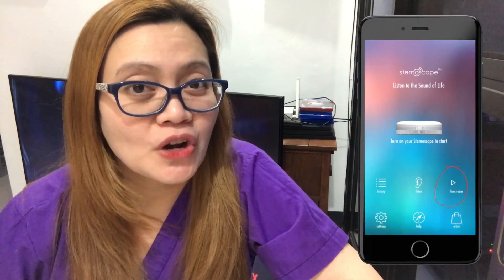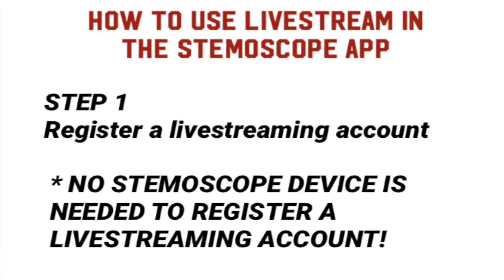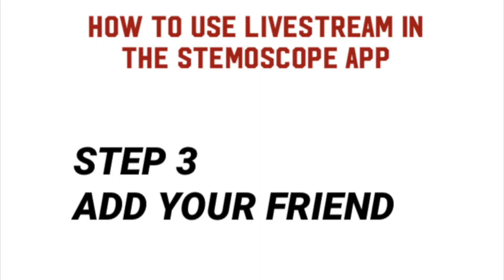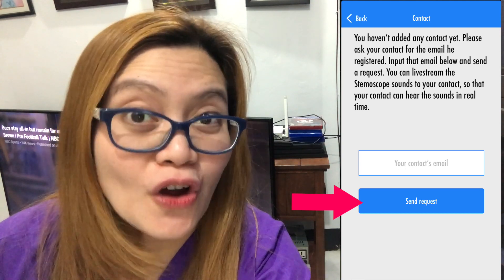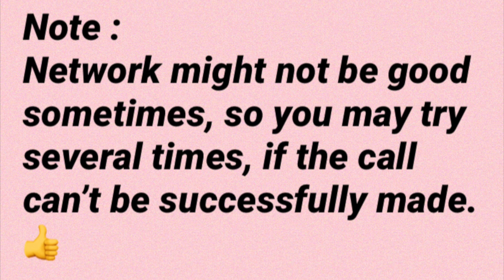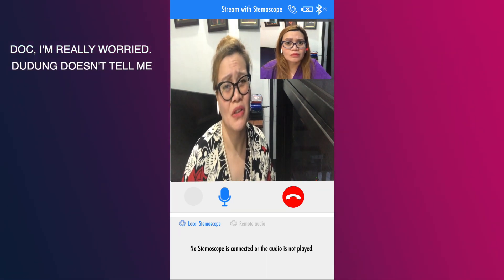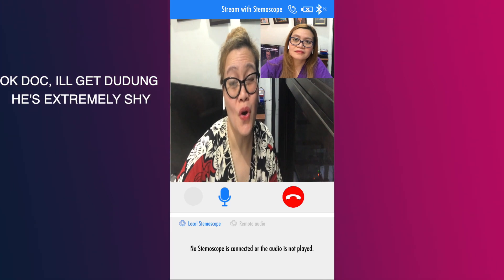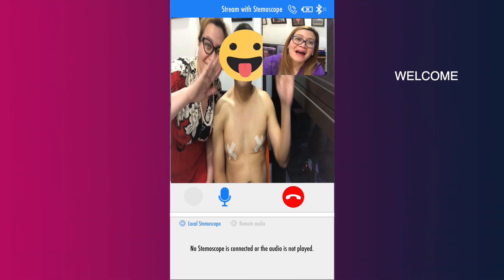Patient auscultation Realtime made possible by stemoscope's livestream feature!